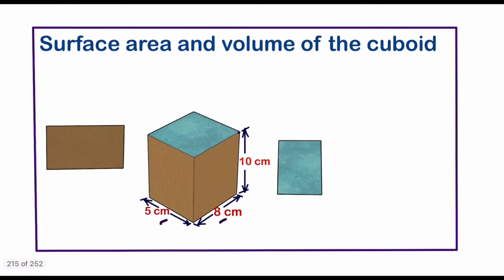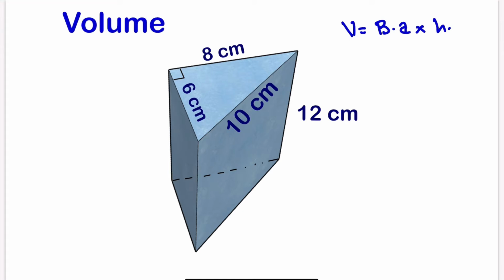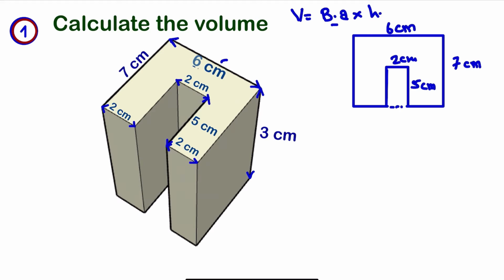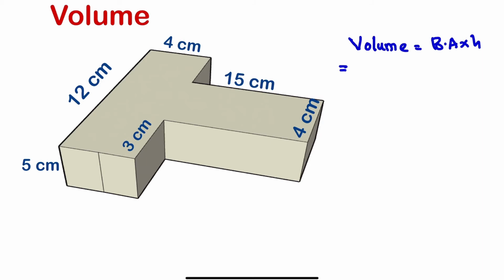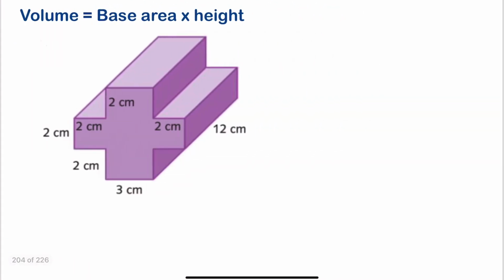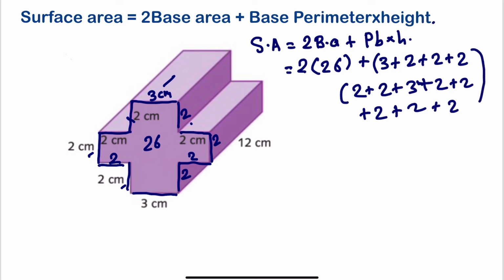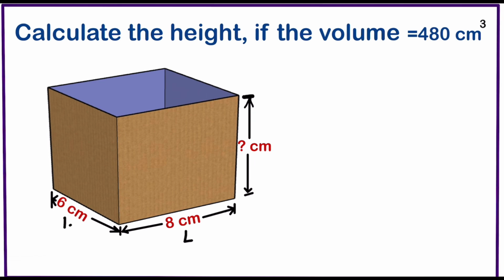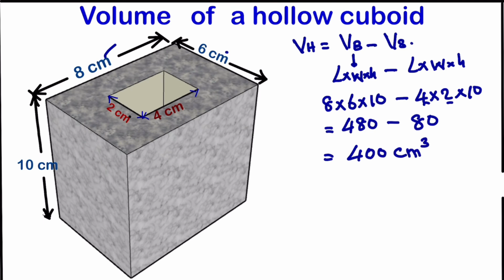Volume and surface area of compound prisms